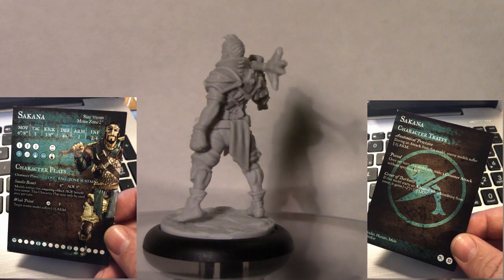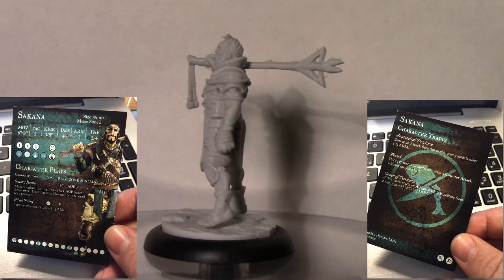Guild Ball TV: Fishermen Season 2 - Sakana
Check out the Season 2 Fisherman Sakana.